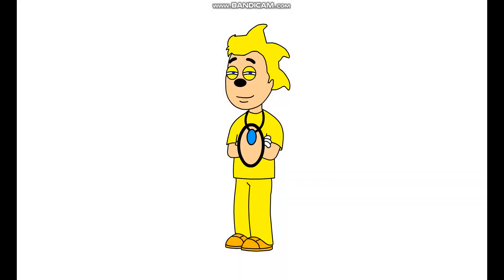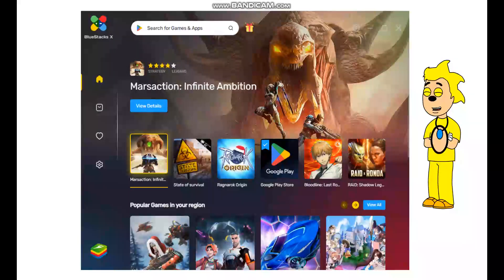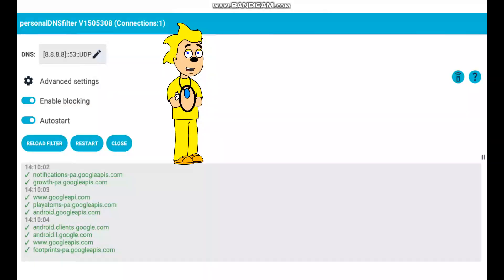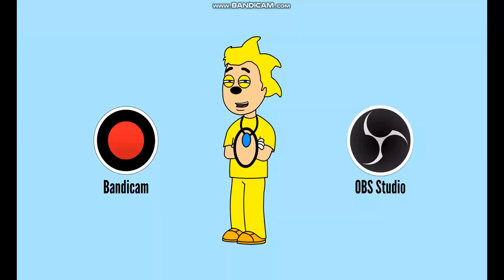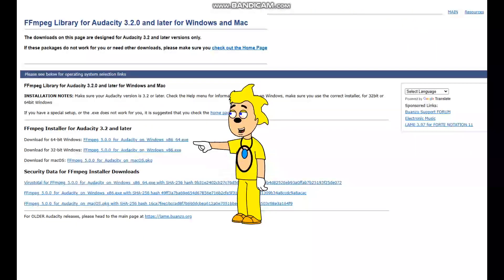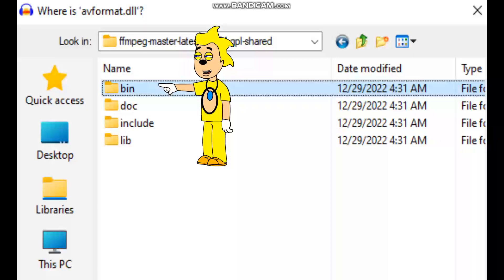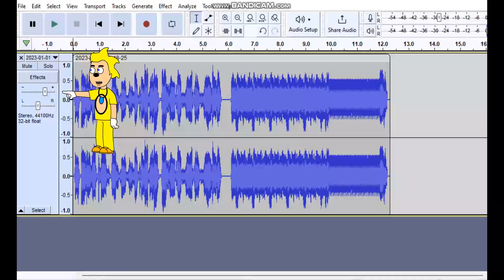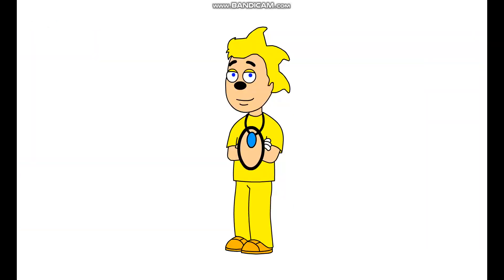How To Get VoiceForge Voices Working In Wrapper Offline 2.0.0 Beta! (Working In 2023)